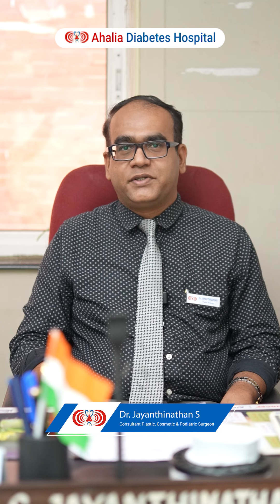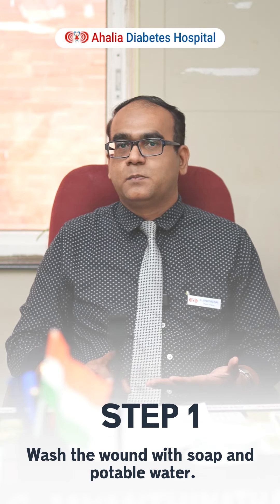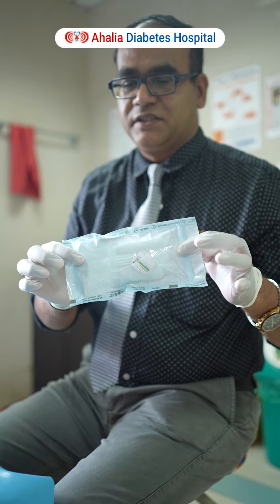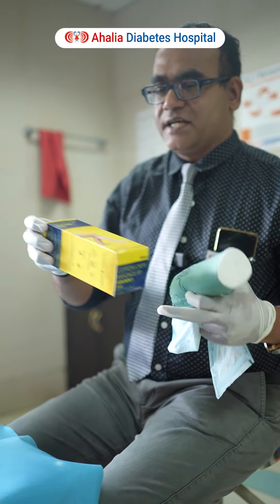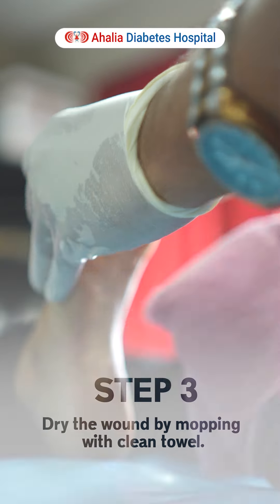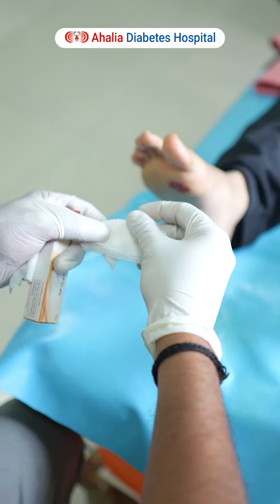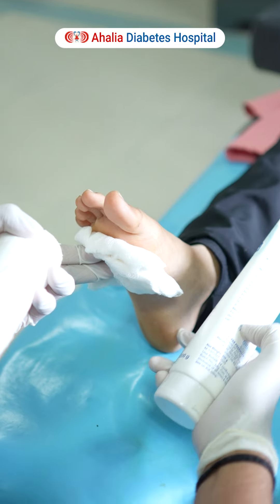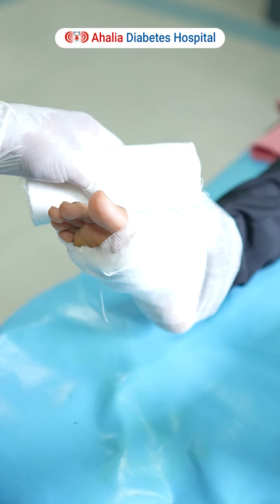How to do Diabetic foot dressing at home? | Podiatric Surgeon | Ahalia Diabetes Hospital | Palakkad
How to do Diabetic foot dressing at home?
Tips by our Consultant Plastic, Cosmetic & Podiatric Surgeon Dr. Jayanthinathan S, Ahalia Diabetes Hospital, Palakkad.